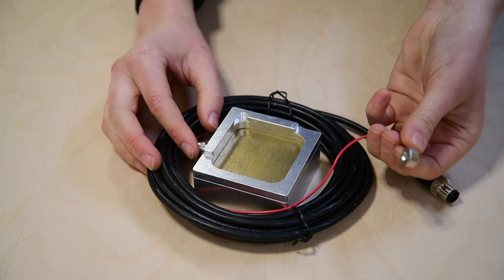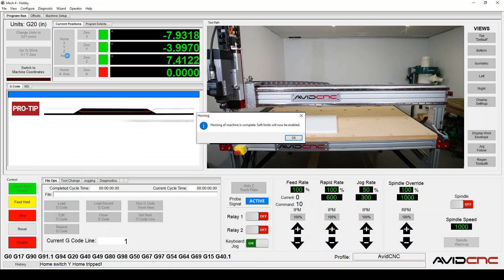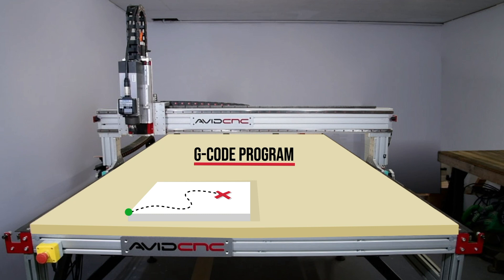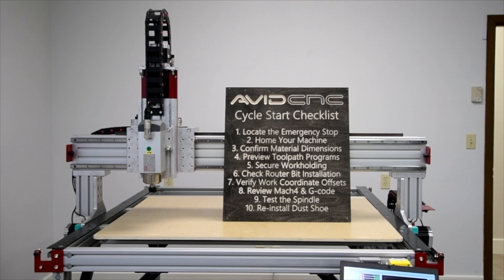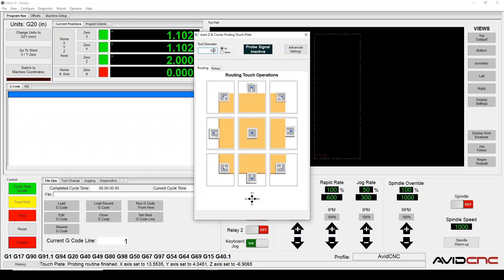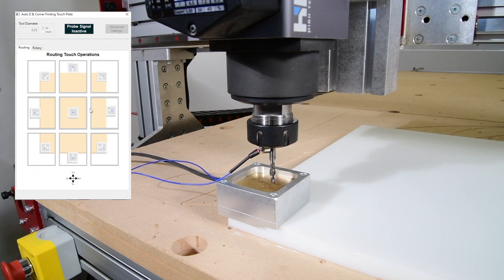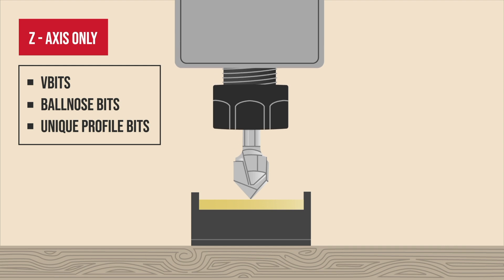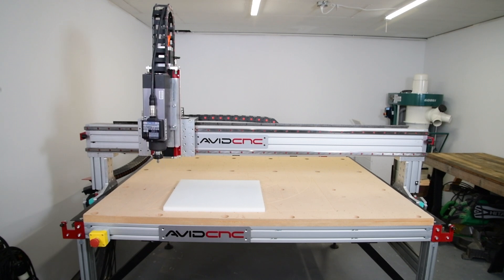Mach4 User Guide: Auto Z and Corner Finding Touchplate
This video demonstrates a full walkthrough on how to use the Auto Z and Corner Finding Touchplate with Mach4 for Avid CNC Machines.

We'll also cover the basics on homing your CNC machine, machine coordinates and work offsets.